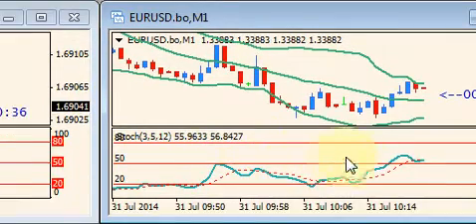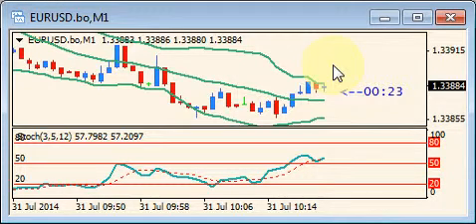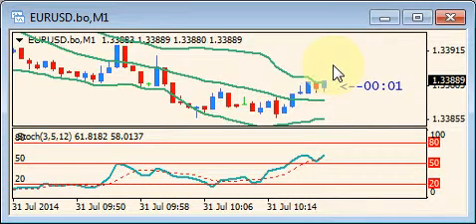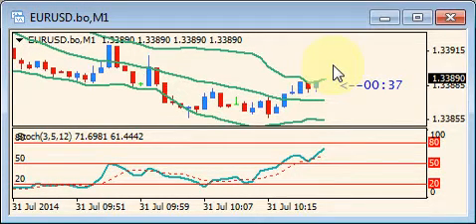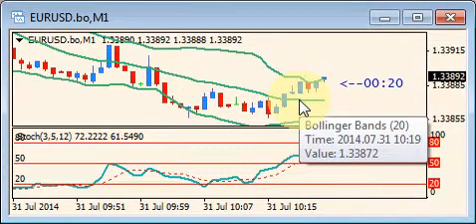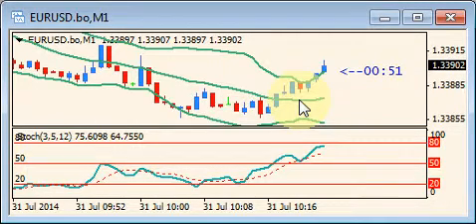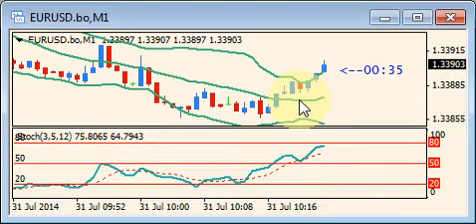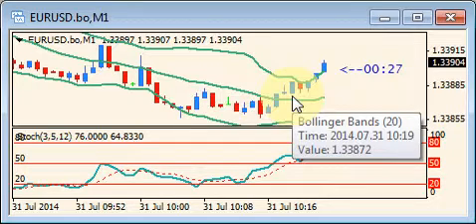"Binary Options Mastery - 1 Min Strategy EXPOSED!"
If you're into short term Binary Options, this neat little 60 second strategy is one that I've found to be quite profitable.

THE STRATEGY:
You need to have your charts set up with Bollinger Bands, using the 20 period setting, applied to the candle close. You look only at charts where the BBands are evenly spaced - i.e. not closing together and not expanding.

Next, you look for 3 consecutive candles of the same colour - and here's the important part - they have bounced off one of the BBands (or close enough to them) and are heading toward the other one.

The best trades are found when these 3 candles are fairly evenly sized, so if you get a huge one among them, then the momentum may have already been washed out before the 4th candle.

00:00 - Introduction
00:039 - Binary Options Strategy Overview
00:117 - Setting Up Bollinger Bands
00:637 - Identifying Candle Patterns
01:507 - Trading on a 60-Second Time Frame
02:572 - Patience and Time Management in Trading
03:145 - Conclusion
💰 ADVANCED OPTIONS TRADING STRATEGIES